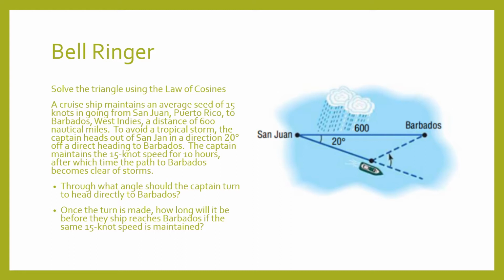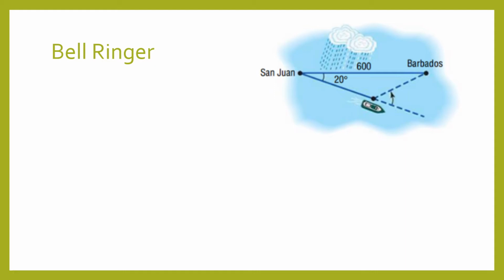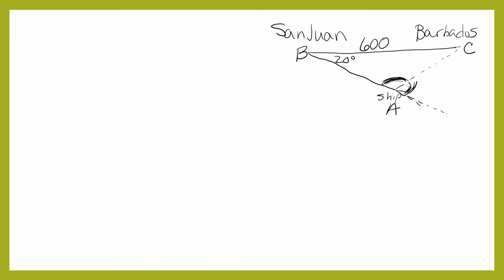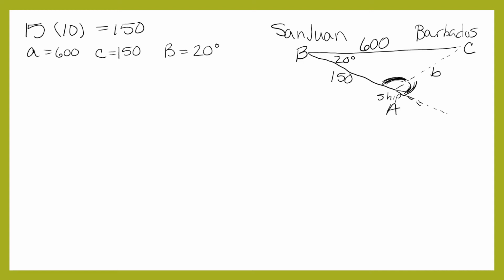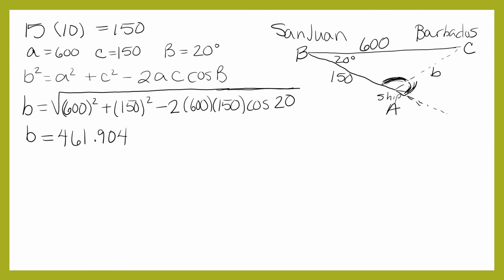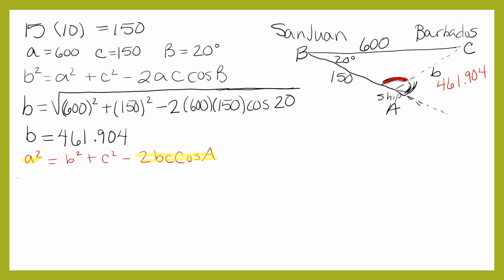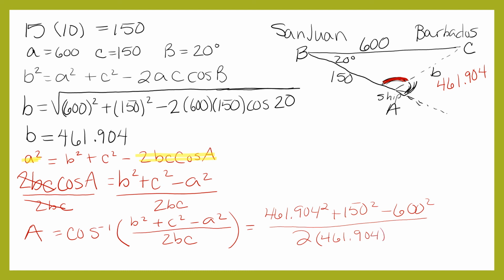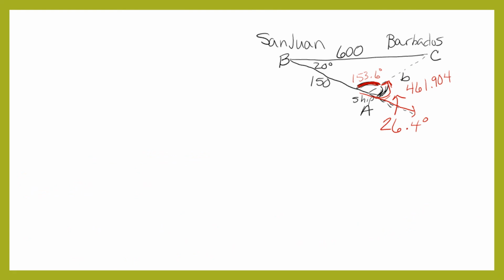8 4 Area of Triangles Bell Ringer